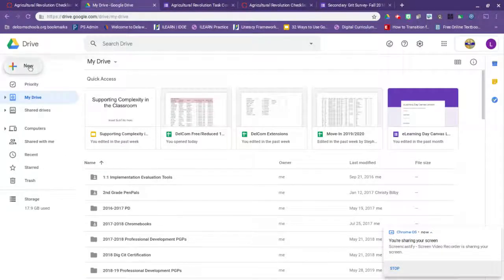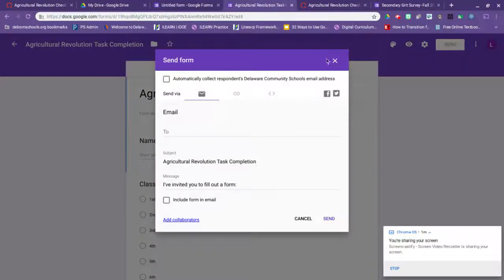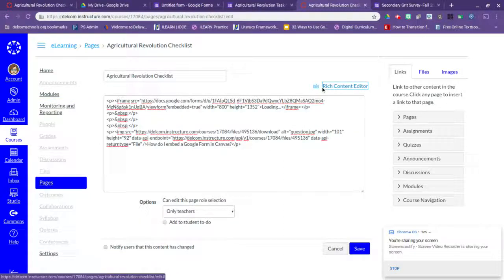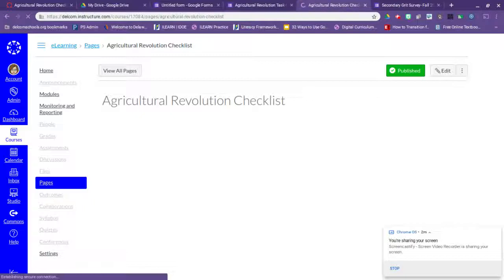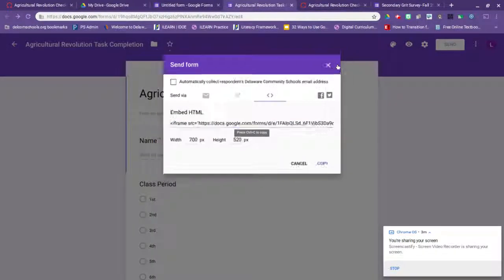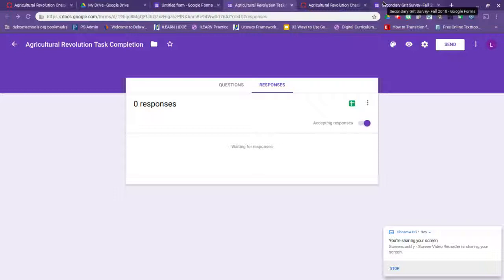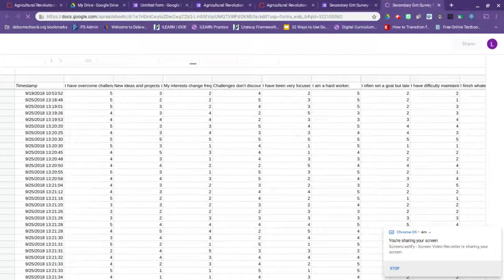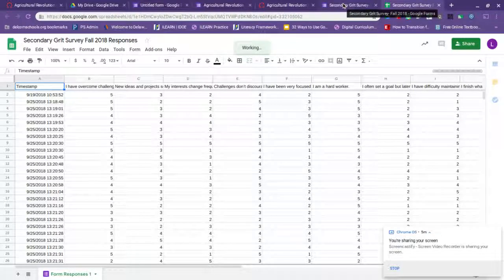How to Embed a Google Form in Canvas and How to View Student Responses